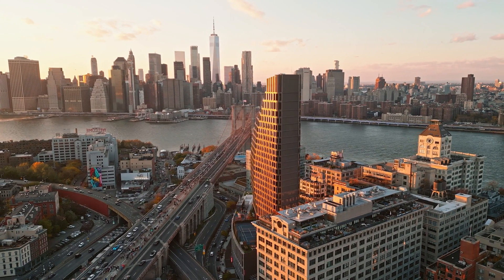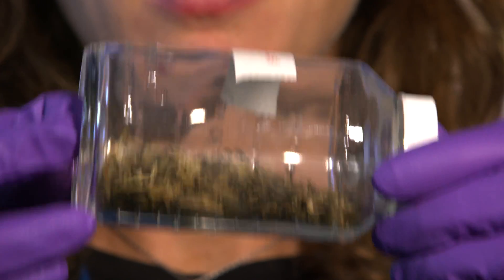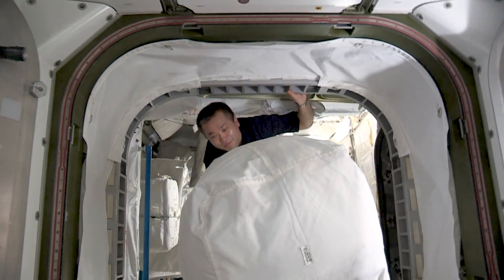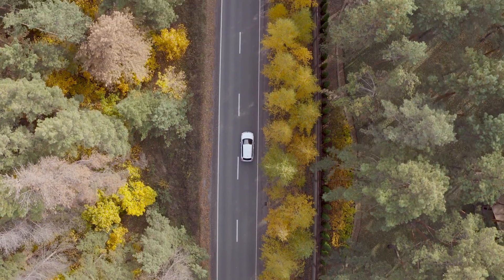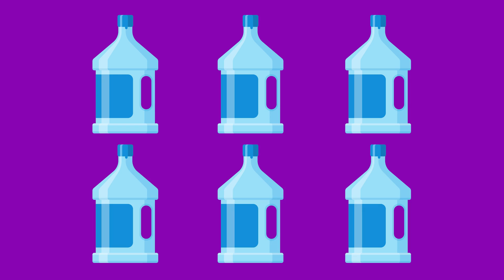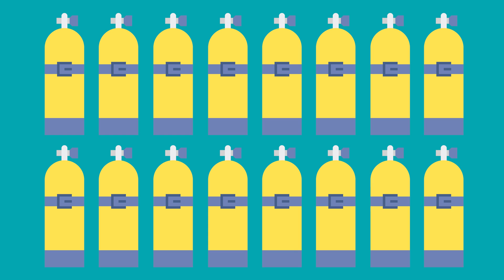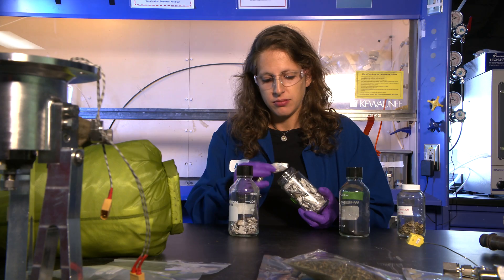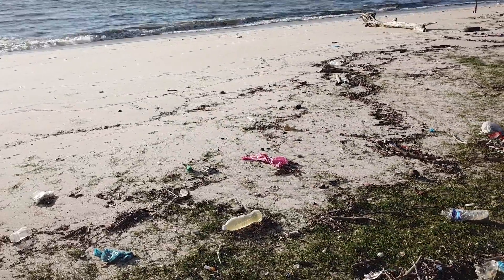Surprisingly STEM: Space Waste Engineer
As the saying goes, “one person’s trash is another person’s treasure” and at NASA, Annie Meier is that person! Annie is a space waste engineer working on technologies to convert waste into vital resources for human space travel. Trash can be used to produce important gasses and even water – commodities astronauts traveling to another planet can’t just pick up along the way.

Ready to convert your passion for sustainability into a career? Don’t waste time, start preparing today with this hands-on activity